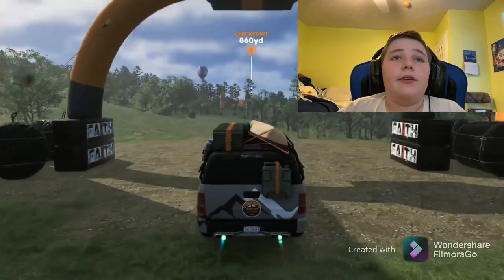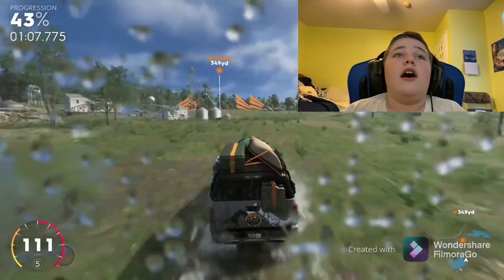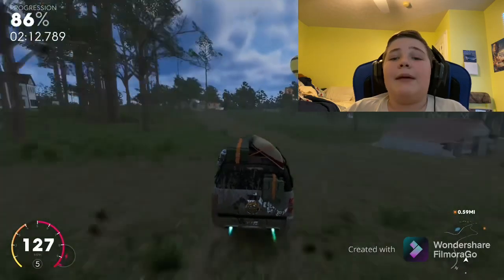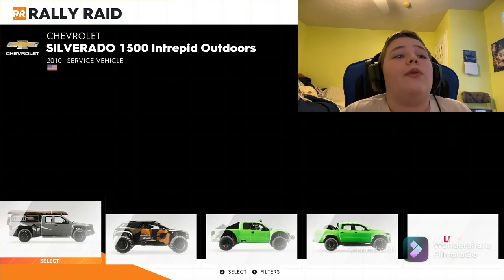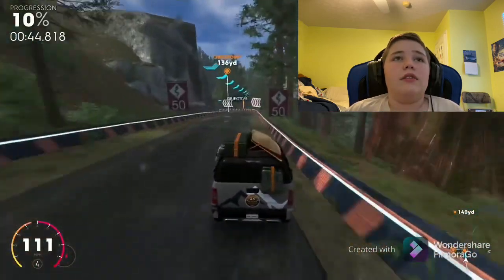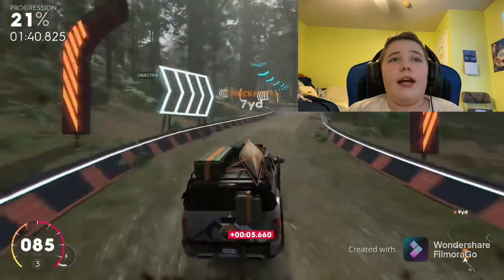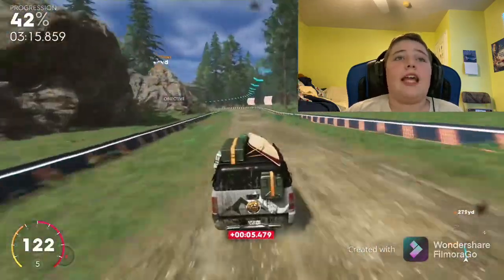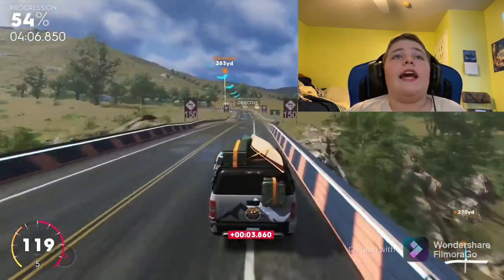NO GRIP, ALL WINS! (Part 2) (The Crew 2)